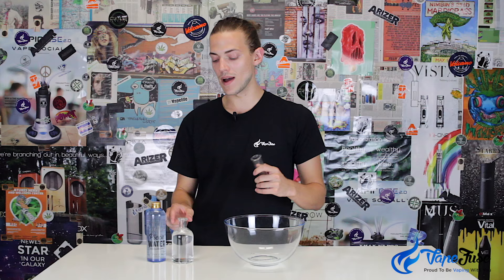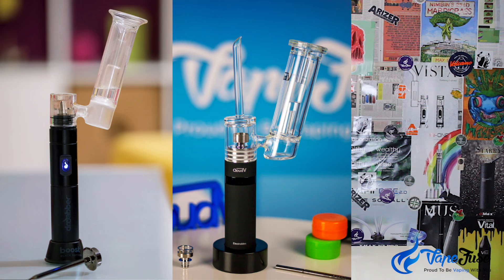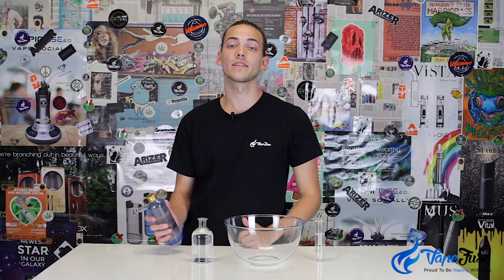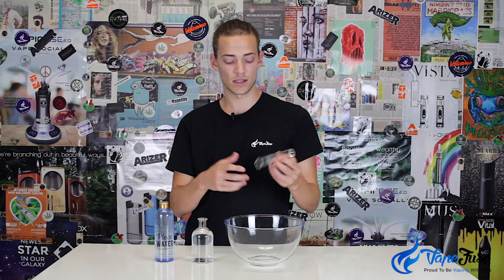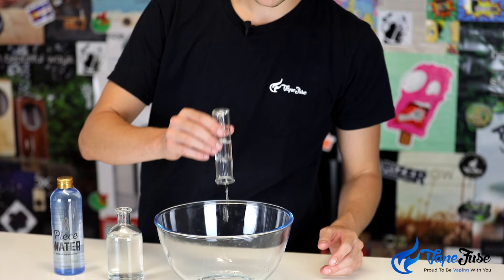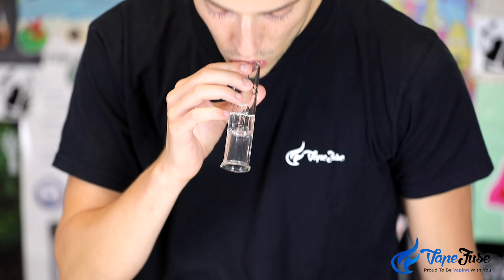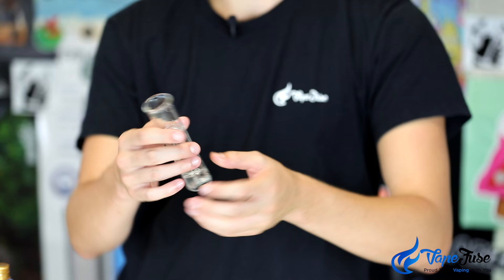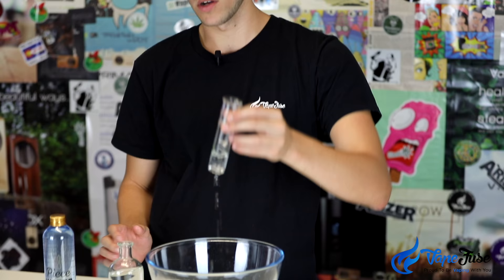How to Fill Up a Vaporizer Water Bubbler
In this video, Matt goes through how to fill up your water bubbler for your vaporizer.

We received many requests for a video on this topic, so here it is. When you are starting out with your first bubbler, it may not be obvious how to fill it up with water.

In this short video, Matt demonstrates the process with a FocusVape Pro bubbler, however, it doesn't matter what type of aqua bubbler you have, they mostly work the same way.

Let us know if the comments section below if you have any questions.

You can check out our huge line of portable and desktop vaporizers